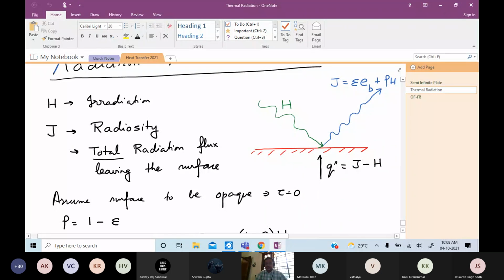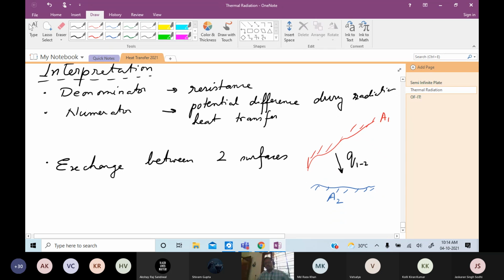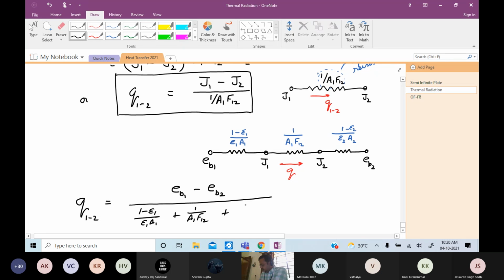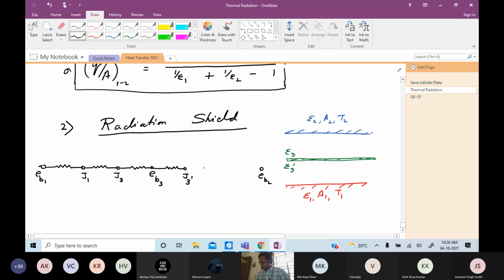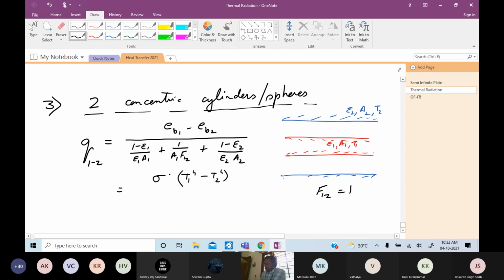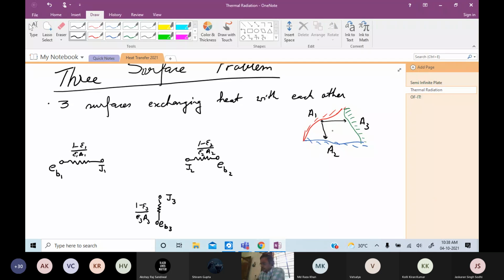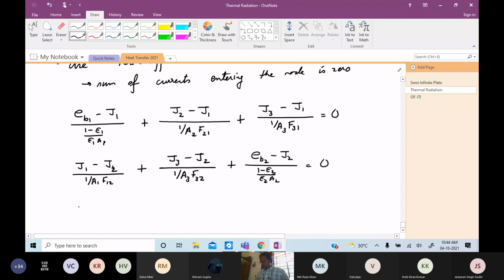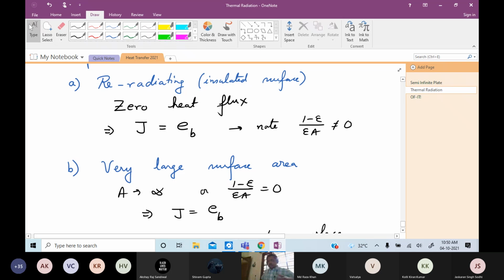Heat Transfer lecture 7 { 2021-10-04 }